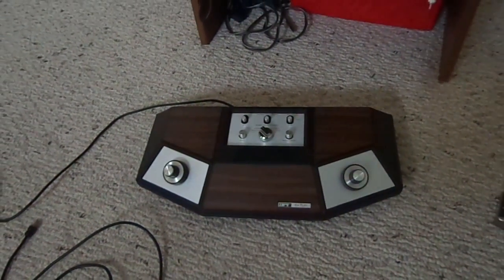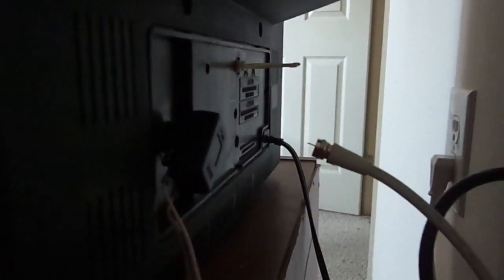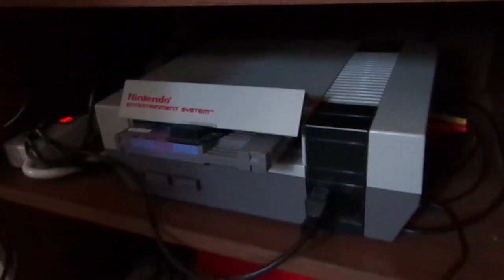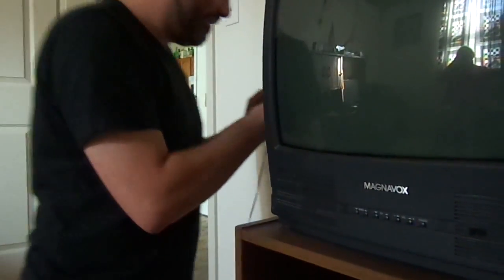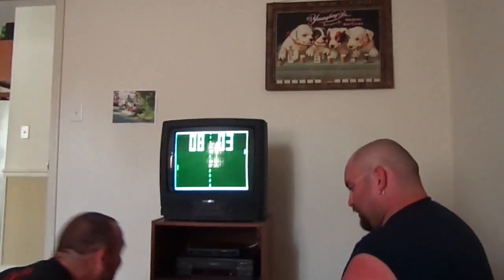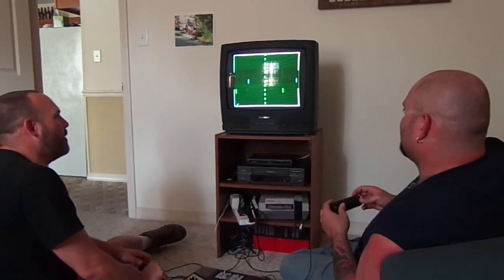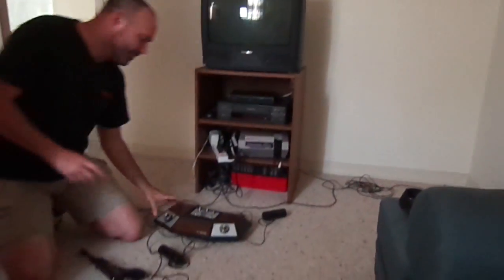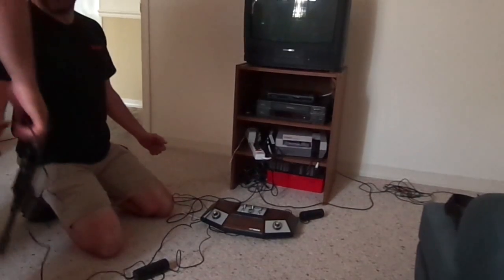APF TV Fun Model 402 Pong Console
This here is one of many pong consoles that came out in the mid 1970's before the Atari 2600 hit the market. This one is called the APF TV Fun. This came in a few different variations. Tho one featured here is the model 402. This one has the gun which could've paved the way for the popular Nintendo Zapper. This thing sat in my parents attic for at least 30yrs never been touched. Hooked it up and it still worked! This is just a basic review and demonstration of the console. Enjoy!